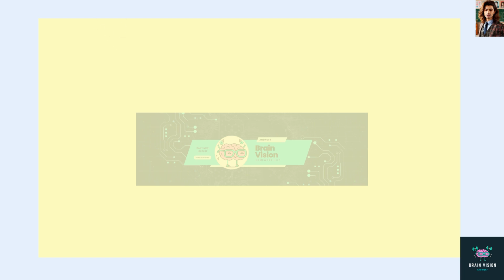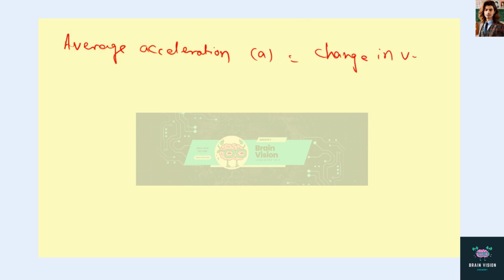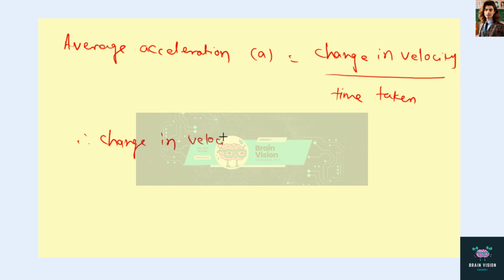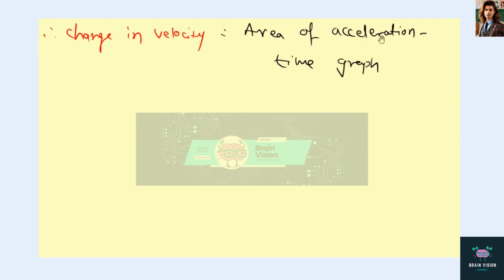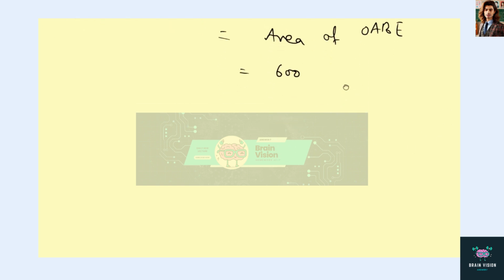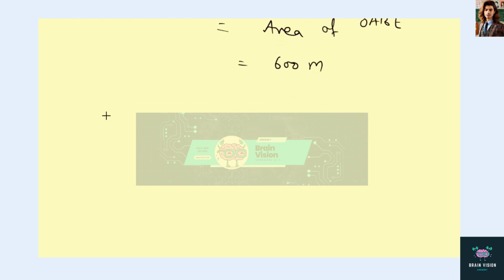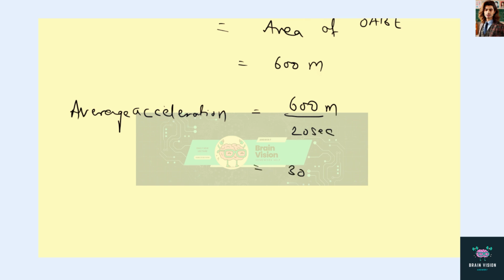The rod is held at the constant angle while it rotates about the vertical with a constant angular ra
The rod is held at the constant angle while it rotates about the vertical with a constant angular rate rev/min. Simultaneously, the sliding ball oscillates along the rod with its distance in millimeters from the fixed pivot given by where the frequency of oscillation along the rod is a constant 2 cycles per second and where is the time in seconds. Calculate the magnitude of the acceleration of for an instant when its velocity along the rod from 0 toward is a maximum.